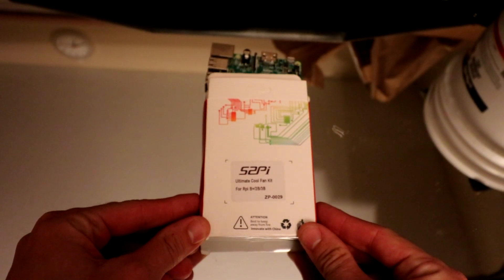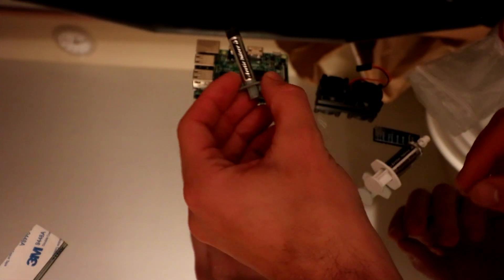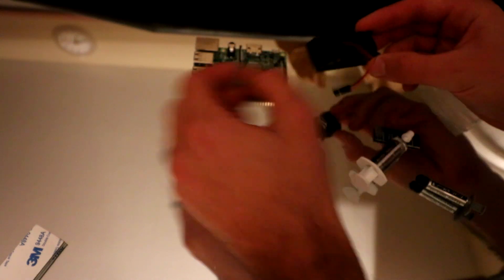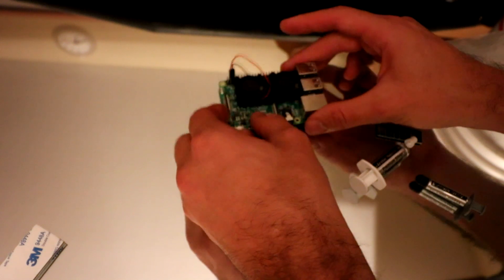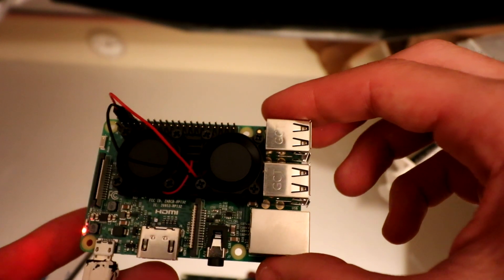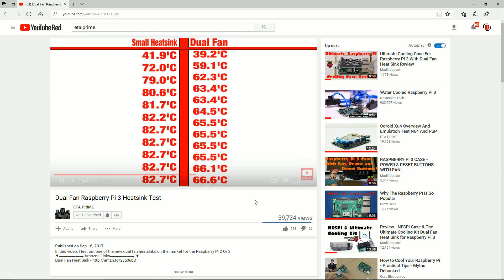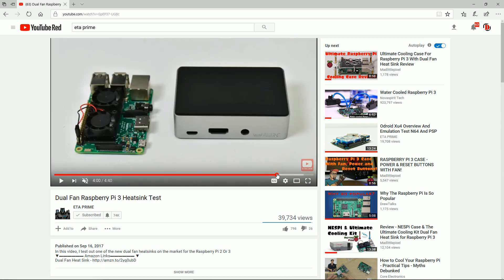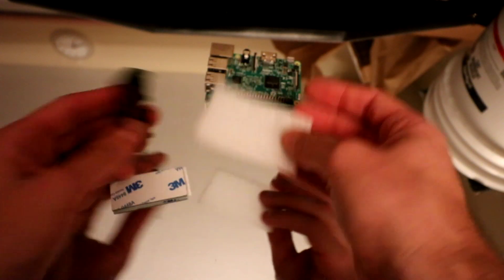iUniker Raspberry Pi Heatsink Dual Fan Unboxing and Review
Checking out this daul fan setup that works in a lot of popular raspberry pi setups. The box says 52pi but it is from iUniker.

With a case!

400gb micro sd
256gb micro sd
200gb micro sd
128gb micro sd
64gb micro sd
32gb micro sd
16gb micro sd